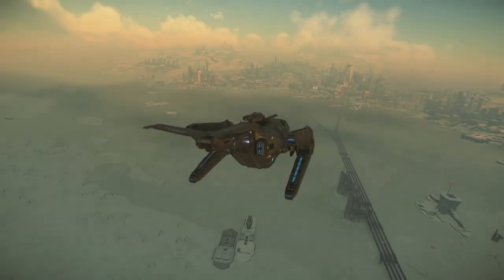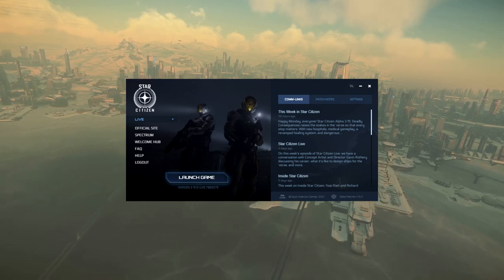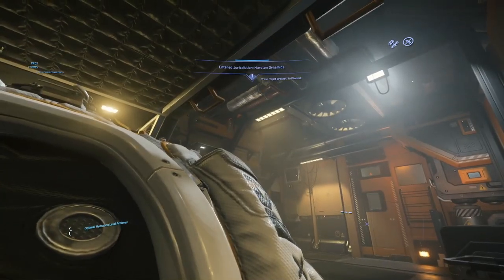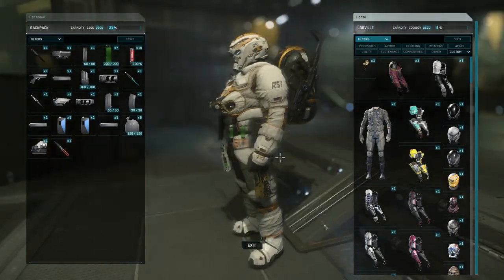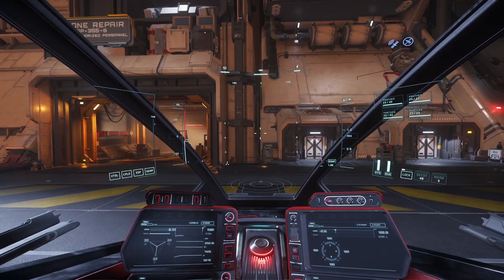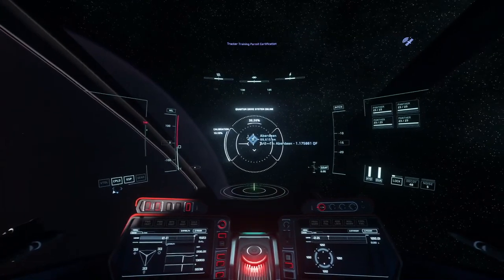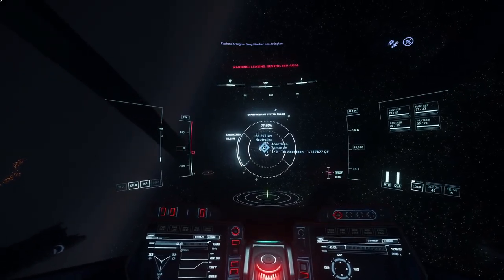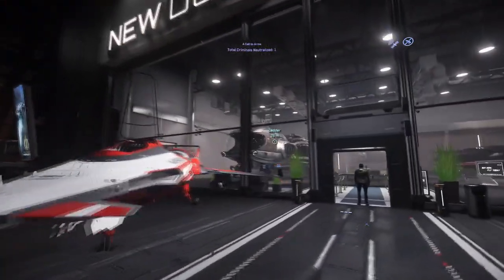Star Citizen - New Player Guide for Alpha 3.15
Here's a quick guide for both new and returning players in Star Citizen, with everything you'll need to know to take your first steps into the Verse. From making your account to getting ingame, and the important keybinds you should know, follow this guide and you'll be on your way to your new life among the stars!

Star Citizen is an Open Development Alpha Project by Cloud Imperium. The game is currently in full alpha in development, and is meant to be a massive online system spanning many galaxies with thousands of players interacting across the Verse. Cloud Imperium is also working on a singleplayer campaign called Squadron 42 which is also currently in development. Star Citizen is currently fully playable but is still in very early Alpha. Star Citizen is currently in patch 3.15.1